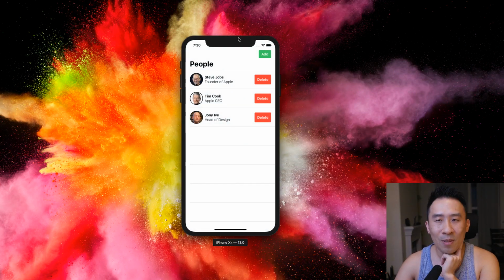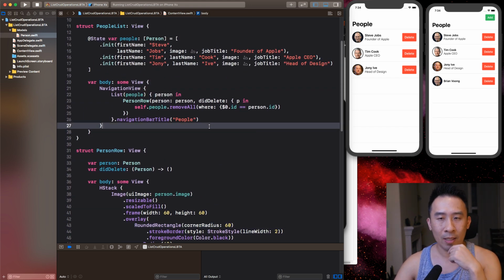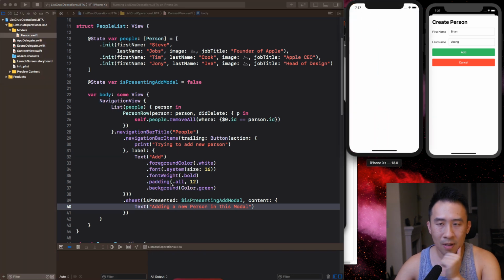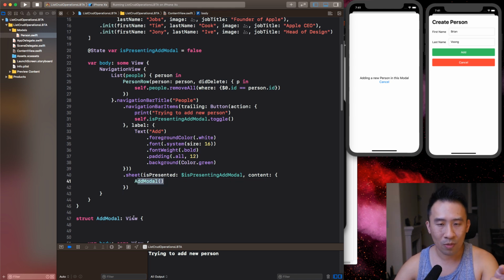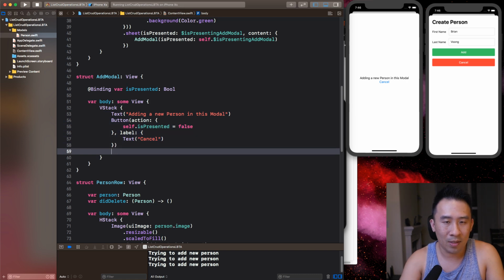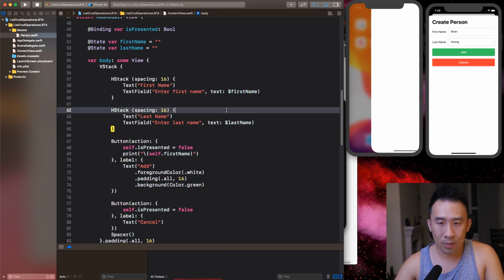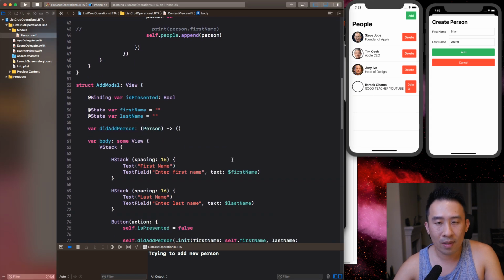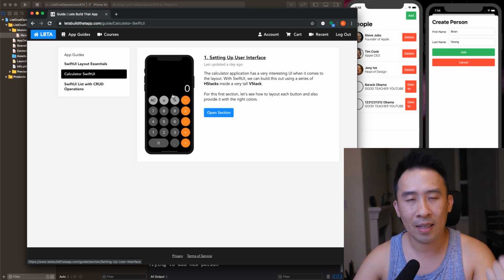SwiftUI: Presenting Modals and Bindings with Callbacks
Lots of exciting concepts with the long awaited release of SwiftUI. In this lesson we'll be going over how to present a modal along with passing Binding variables around our application. Lastly we also tackle the callback functionality of adding objects inside of our lists.